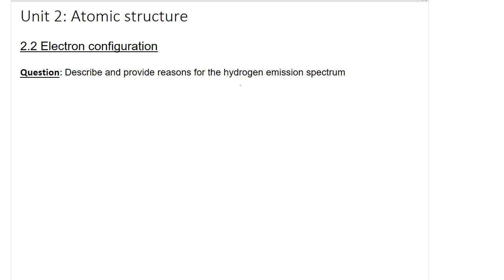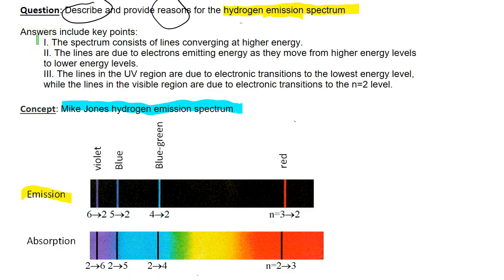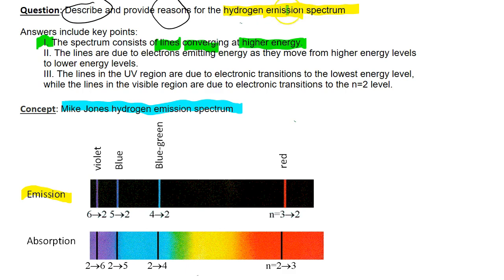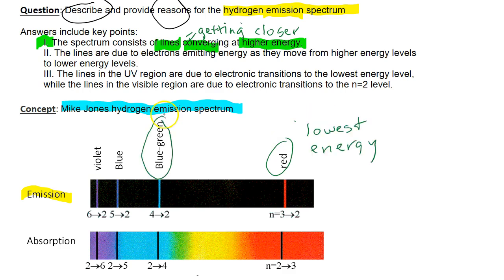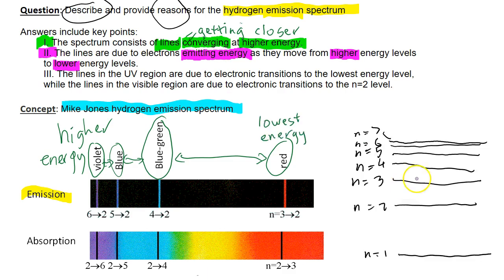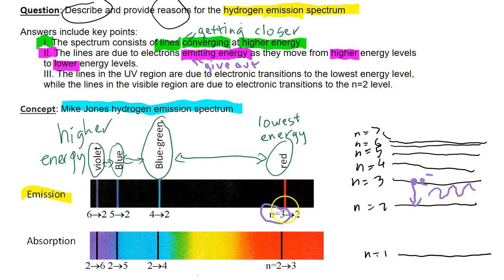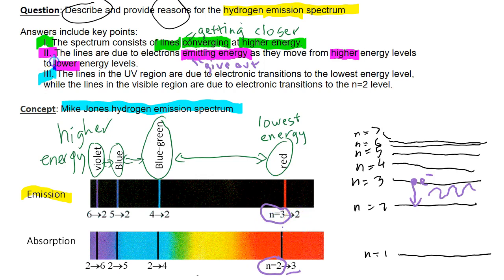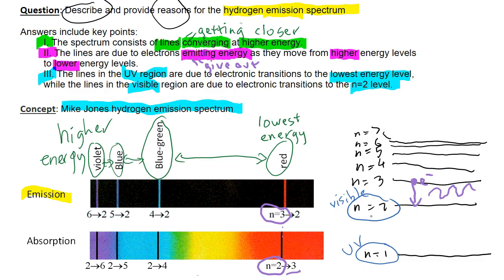2.2 Electron configuration - emission spectrum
Describe and provide reasons for the hydrogen emission spectrum

Answers include key points:
I. The spectrum consists of lines converging at higher energy.
II. The lines are due to electrons emitting energy as they move from higher energy levels to lower energy levels.
III. The lines in the UV region are due to electronic transitions to the lowest energy level, while the lines in the visible region are due to electronic transitions to the n=2 level.